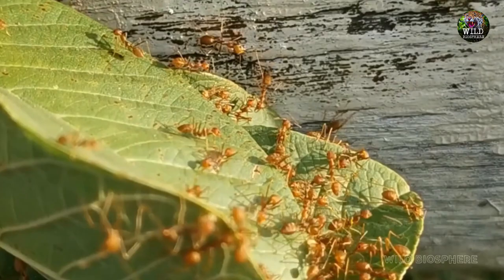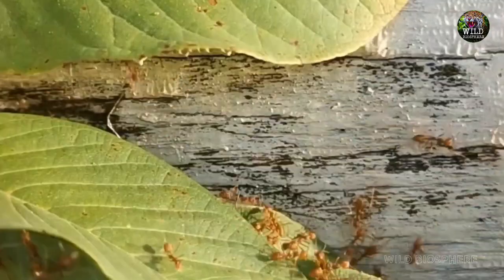Animal Defense Mechanisms That Will Blow Your Mind🤯 | Wild Biosphere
Prepare to be amazed as we unveil the most mind-blowing animal defense mechanisms that nature has to offer! In this captivating video, we showcase ten astonishing adaptations that animals have developed to protect themselves from predators and survive in the wild.

From the deep sea to the dense rainforests and vast savannas, these remarkable defense strategies are both fascinating and awe-inspiring. Join us on this educational journey as we delve into the world of wildlife and discover the incredible ways animals defend themselves in the face of danger.

Watch in awe as we reveal nature's hidden secrets, including camouflaging masters, mimicry experts, venomous wonders, and even mind-bending escape artists. Our expert narrators provide fascinating insights into the science behind each defense mechanism, making this video not only captivating but also educational.

Throughout the video, you'll witness extraordinary footage of animals in their natural habitats, showcasing their unique and ingenious defense tactics. Learn how these adaptations have evolved over time and how they continue to play a vital role in ensuring the survival of various species.

Whether you're an animal lover, a science enthusiast, or simply curious about the wonders of the natural world, this video promises to leave you in awe. Join us now and prepare to have your mind blown by the incredible animal defense mechanisms that make our planet's wildlife truly remarkable.
Cheers!